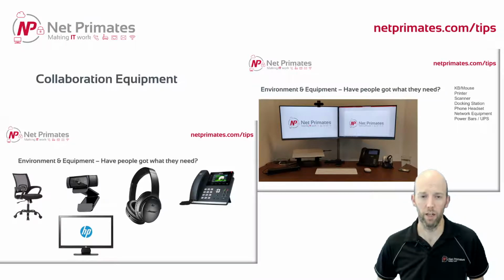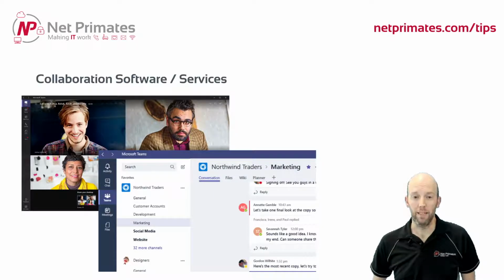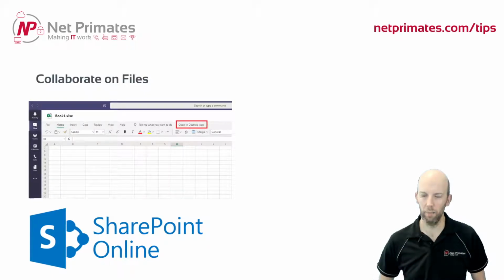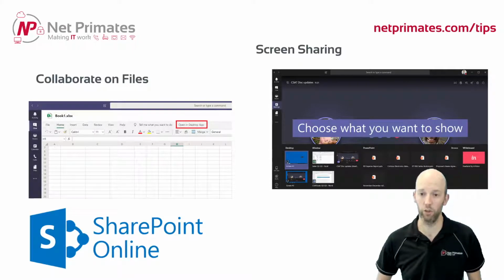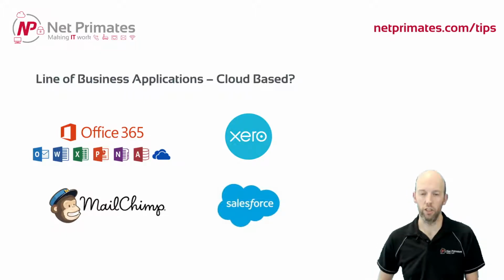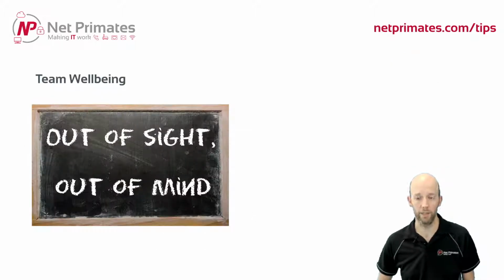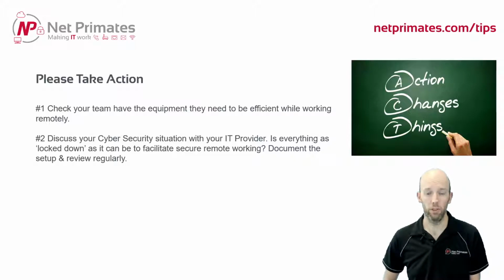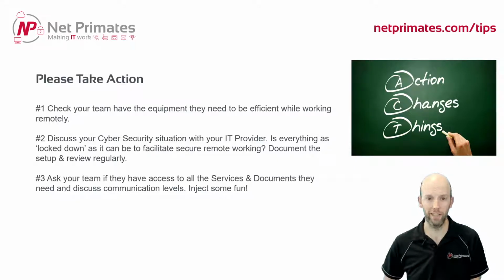Remote Working Considerations for Business Owners - Part 3: Collaboration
Switching to Remote Working can be a big challenge for both team members and management.

Luckily technology can play a big part in helping people remain connected, supported, and productive whether they are working in a different building, town, or even country!

In the video we cover:

Making sure your team have the right Equipment to enable them to Collaborate remotely
Examples of some common Collaboration Platforms
A quick run through of Microsoft Teams and collaboration features most people are already paying for such as Video Conferencing, real-time File Collaboration, and Screen sharing
Discuss the benefits of cloud over on-premise Line of Business applications
Share some ideas of software that allows a team to stay productive while tracking their performance + time
A few pointers to facilitate Team Wellbeing

Take away actions on this topic are:

1. Check your team have the right equipment they need to be efficient while working remotely.
2. Discuss your Cyber Security situation with your IT Provider. Is everything as 'locked down' as it can be to facilitate secure remote working? Document the setup and review it regularly.
3. Ask your team if they have access to all the Services & Documents they need and discuss communication levels. Inject some fun!